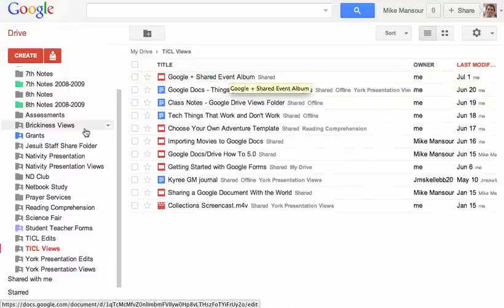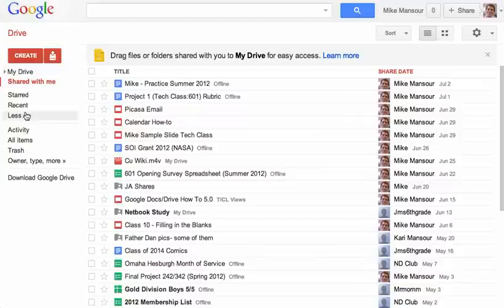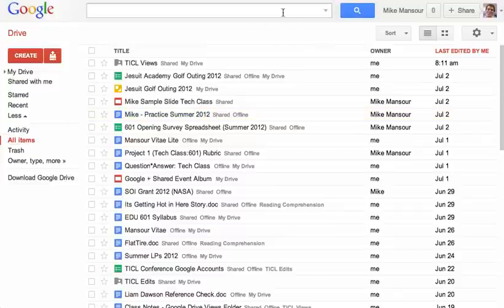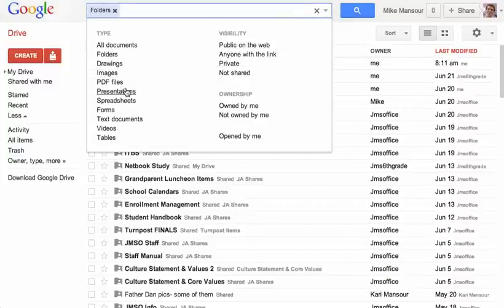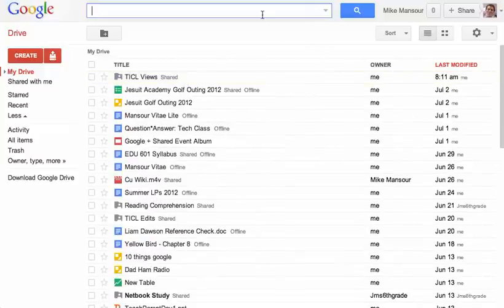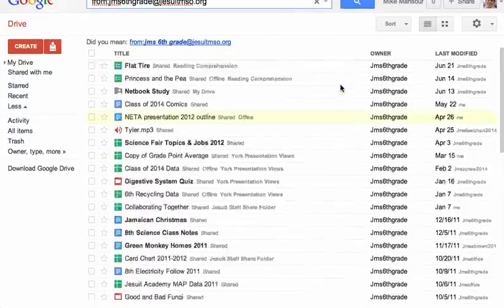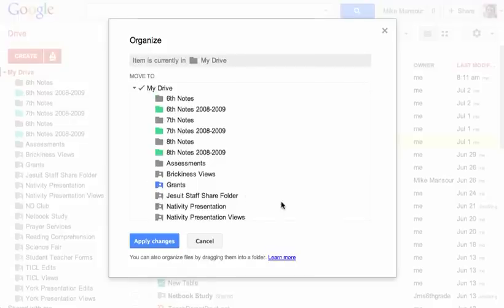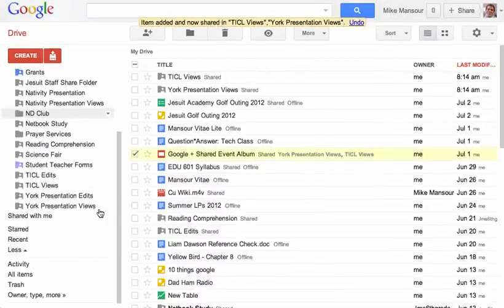Google Drive Organization Tips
These are some helpful hints for organizing documents on Google Drive.